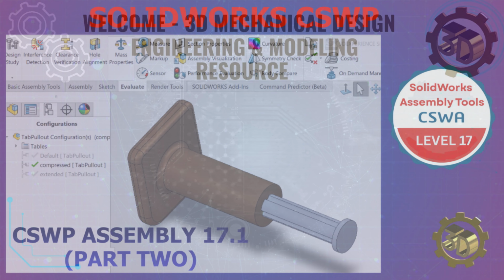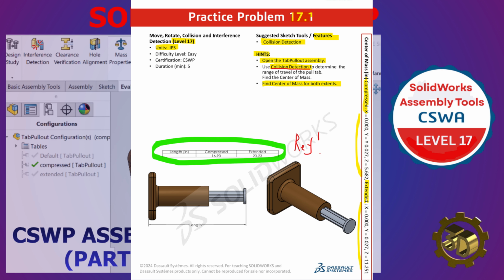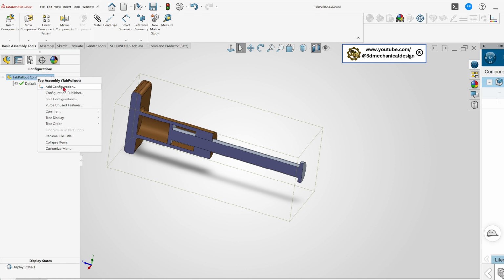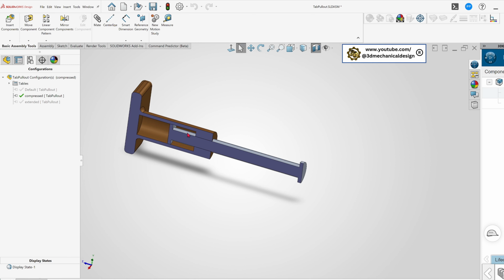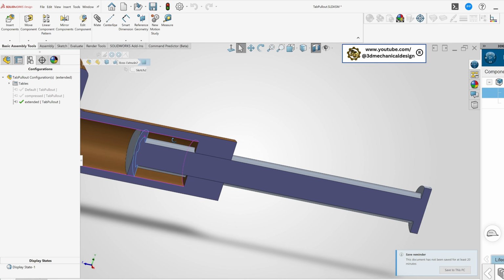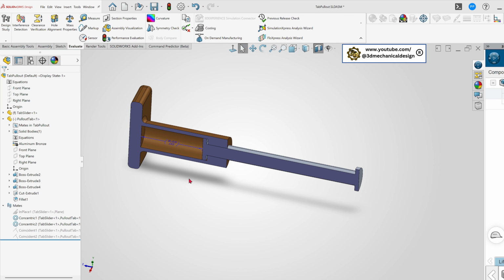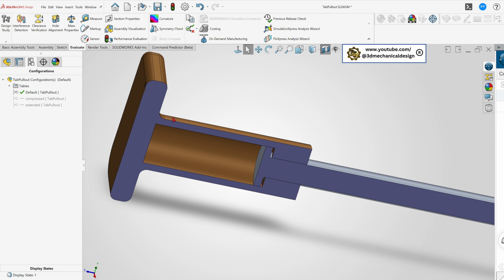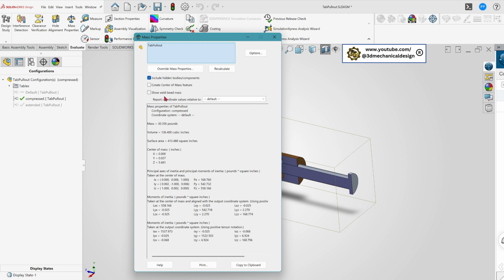Don't Fail the CSWP Assembly Section! Try This Method | Practice 17.1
⚙️ SOLIDWORKS CSWP Assembly Tools — Level 17, Assignment 17.1 Full Walkthrough

Ready to tackle the CSWP? In this video, I work through Level 17, Assignment 17.1
— a focused practice problem covering the Assembly Tools section of the Certified
SOLIDWORKS Professional exam. I break down every step clearly so you can build
the speed and accuracy you need to pass on exam day.

📐 What you will learn:

    How to use Collision Detection and Stop at Collision

    Determining the full range of motion in an assembly

    Positioning components in compressed and extended states

    Calculating and verifying center of mass coordinates

    Understanding real exam-style CSWP questions

This exercise is essential for mastering assembly motion control and validation techniques required in the CSWP certification.

Master SOLIDWORKS assembly tools and pass your CSWP with confidence